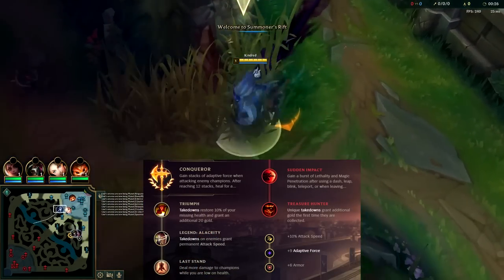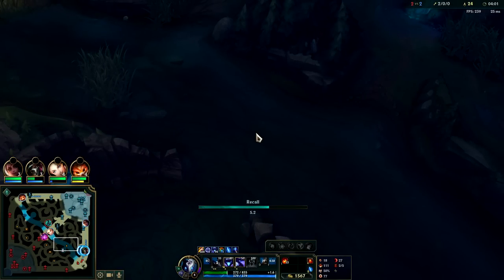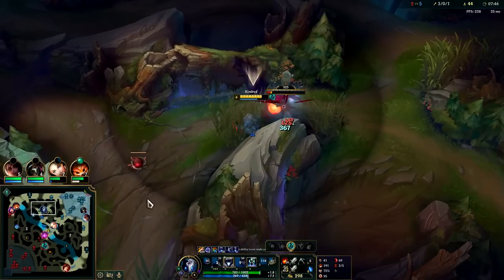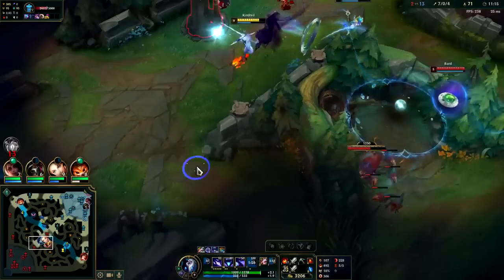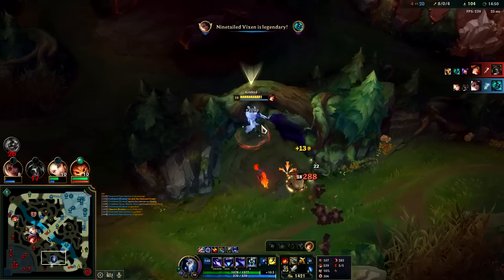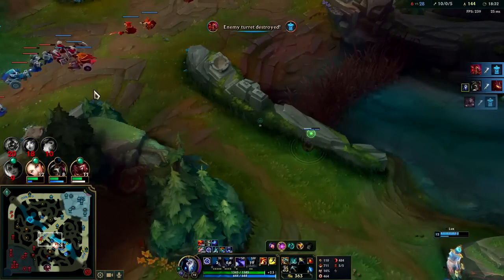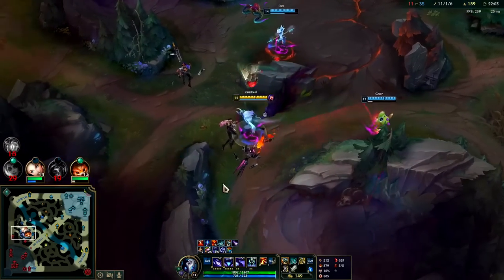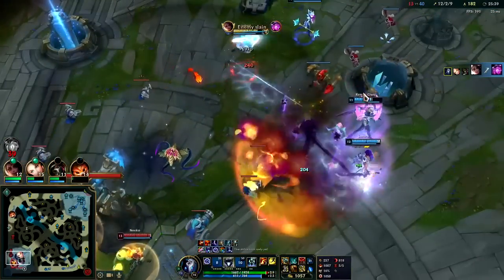KINDRED BEGINNERS ULTIMATE CARRY SHRED BUILD👌 | Kindred Jungle Guide Season 13 League of Legends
KINDRED BEGINNERS ULTIMATE CARRY SHRED BUILD👌 | Kindred Jungle Guide Season 13
League of Legends Season 13 Kindred Gameplay Tutorial Guide